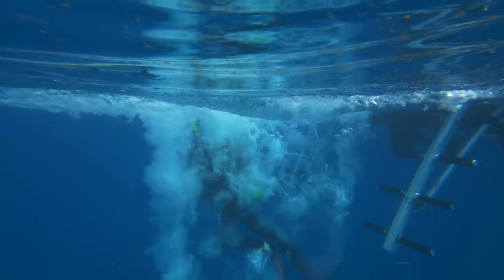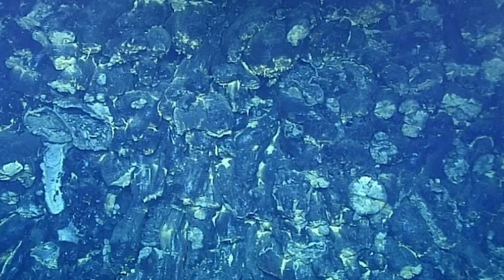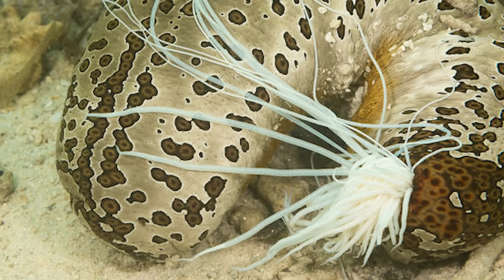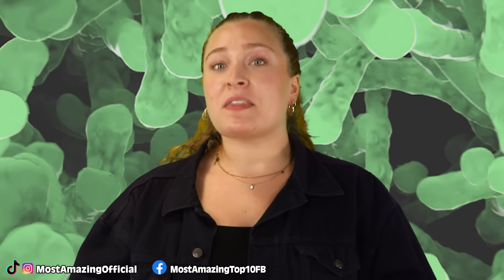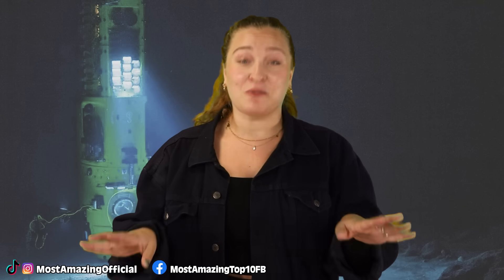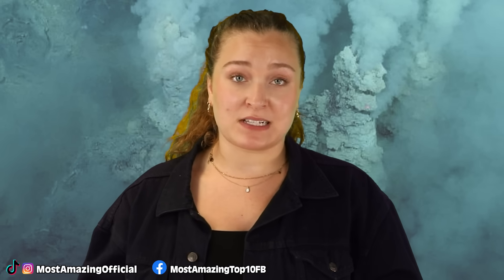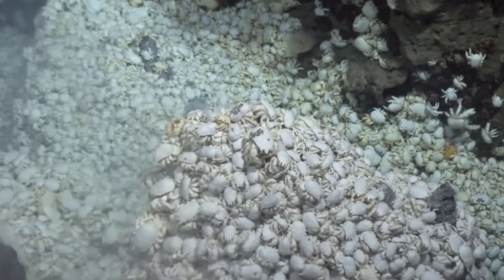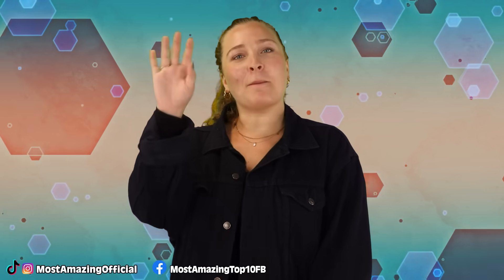Top 10 Weirdest Things Found In The Mariana Trench - Part 4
Lets dive into the Mariana Trench to take a look at all it has to offer. We are going to be looking at a few geological features of the trench, some creatures that look like aliens, a creature without a brain and another weirdly large crustacean. We’re going to be talking about all of this and more as we cover the Top 10 Weirdest Things Found In The Mariana Trench - Part 4.

Timecodes:
00:00 Intro
00:40 Spoon Worms
01:32 Volcanic Glass
02:38 Sea Cucumber
03:51 Rattails
04:33 Barophilic bacteria
05:22 Immense Pressure
06:46 Arrowtooth Eels
07:39 Hydrothermal Vents
08:58 Vent Crabs
10:12 Giant isopods